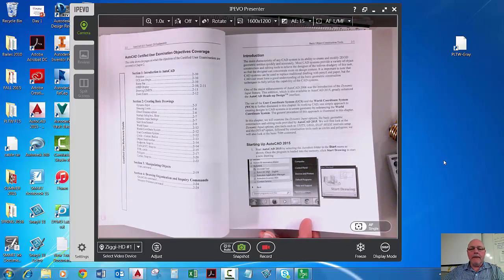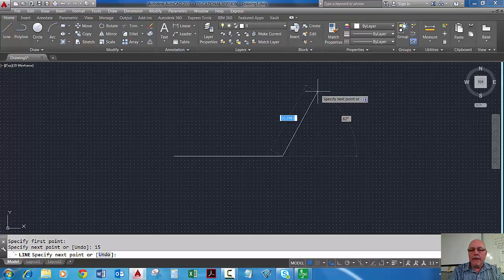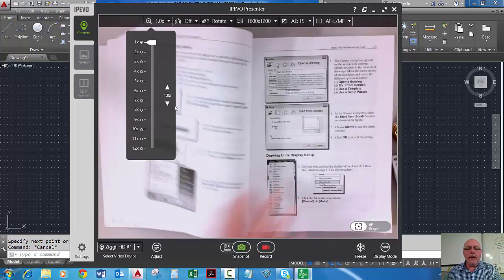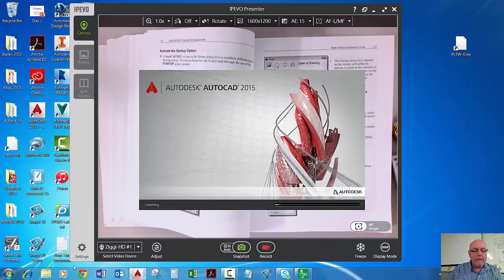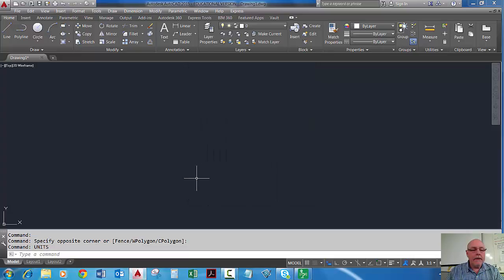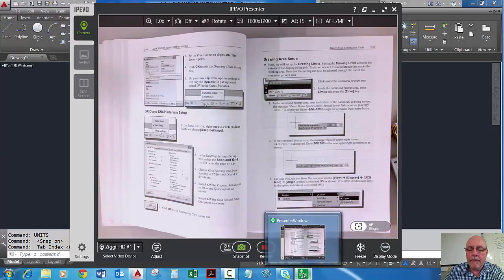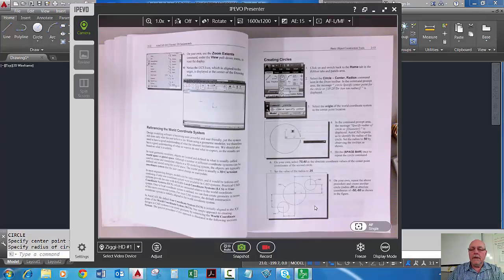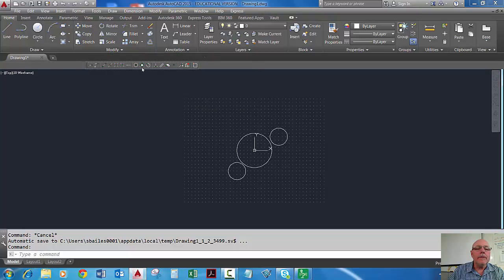103 CAD CH 2 F15 LECT